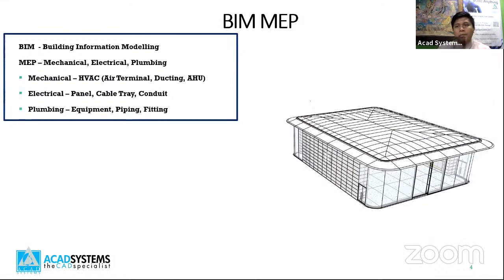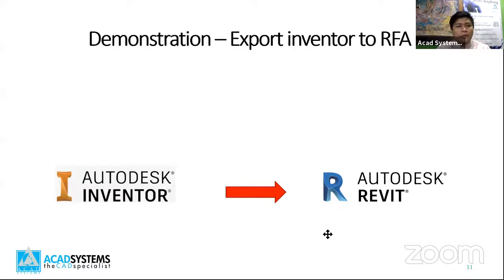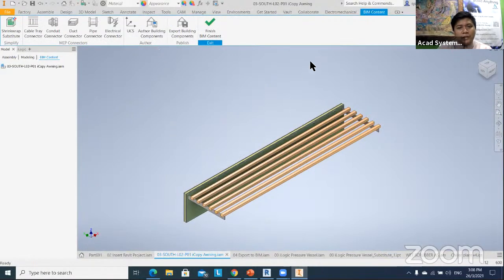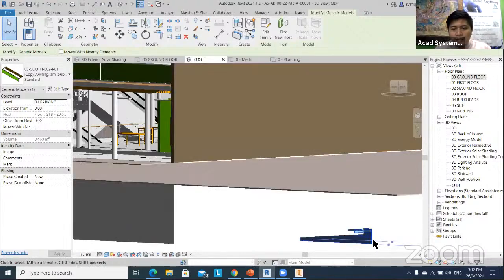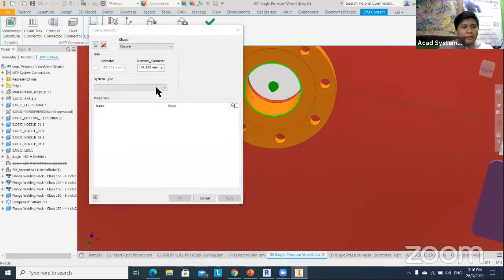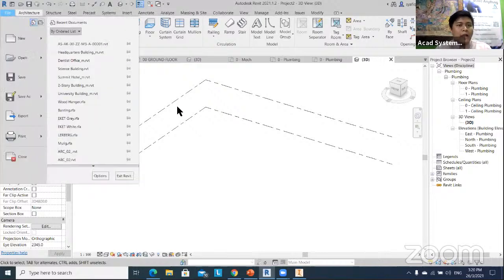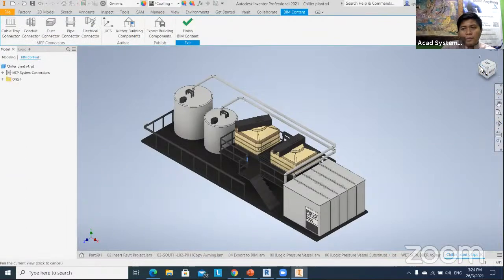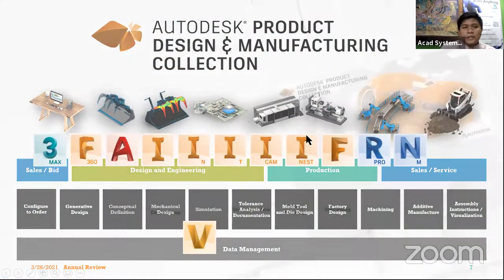MECHANICAL BIM PROJECT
Architects, Engineers and Contractors are using BIM software to plan work, analyse work and execute work.

By using BIM tools and BIM processes correctly some companies are starting to gain a competitive advantage.

In fact, Building Information Modelling software solutions are mandatory for some bidding processes especially for certain government contracts.

Convert high-fidelity manufacturing models originating from any commonly used CAD software into lightweight representations appropriate for use in building models. Also see how you can attach metadata for key product attributes such as MEP connection points and save time by automating product configuration.